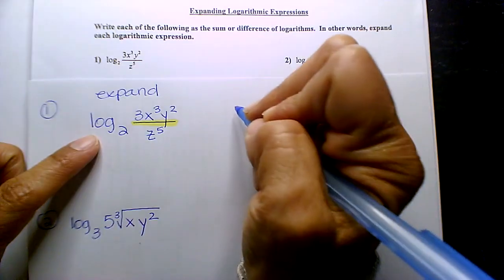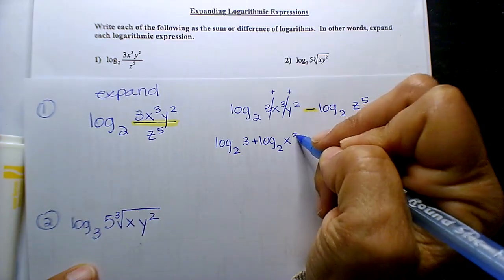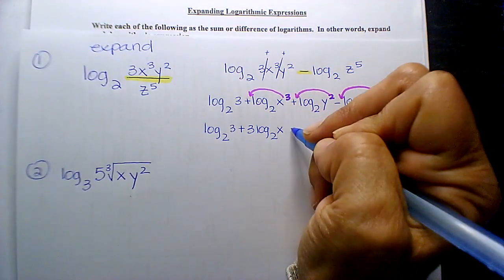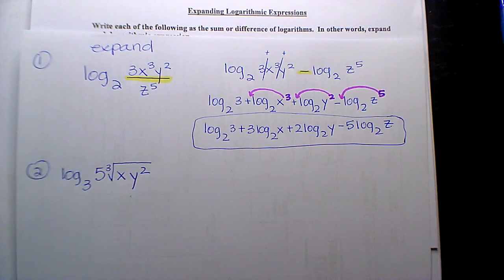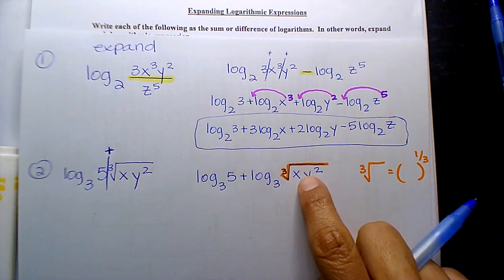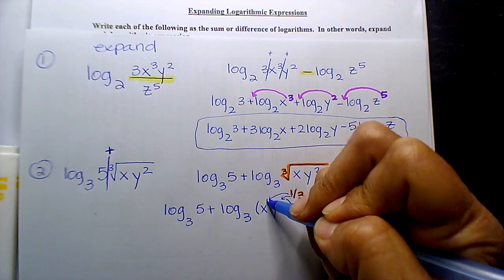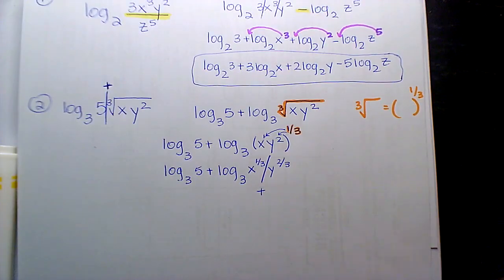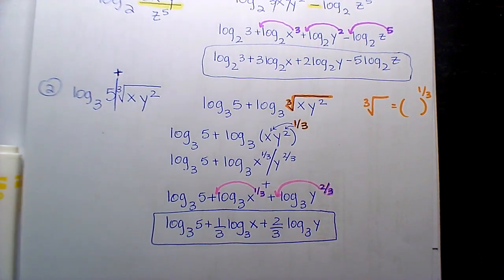10.1.25 im3 #1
expanding logarithms using properties